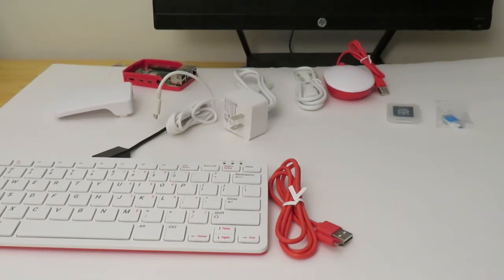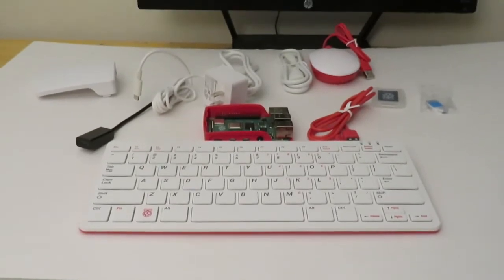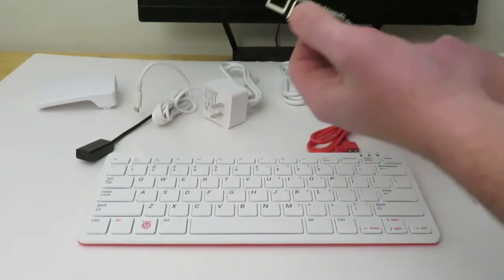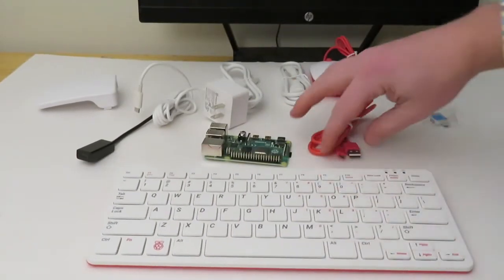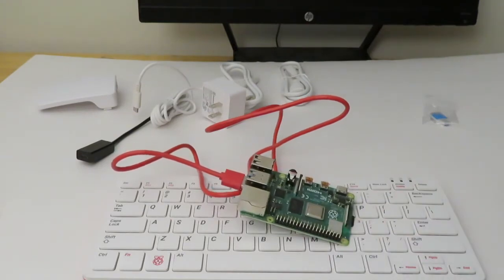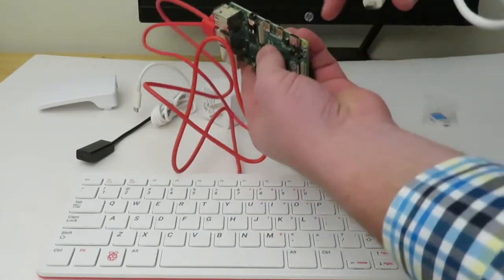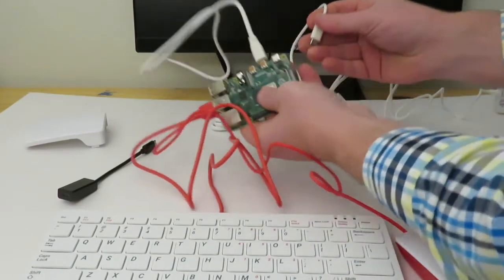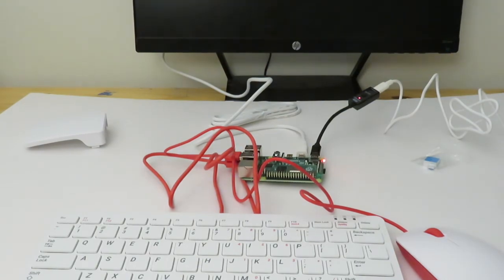Raspberry Pi 4 Hardware Setup to Monitor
These videos in this playlist are companion resources to a two day Raspberry Pi 4 workshop for educators.